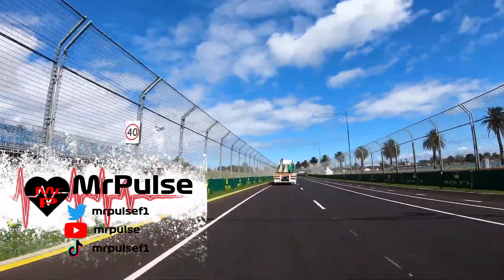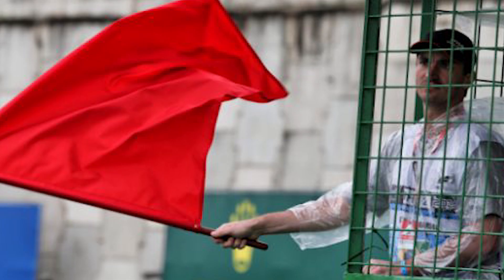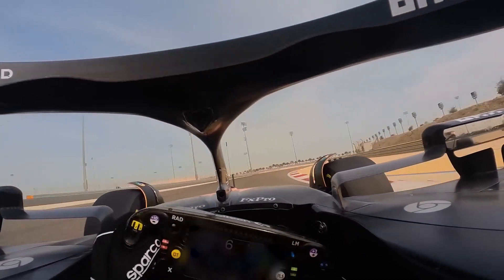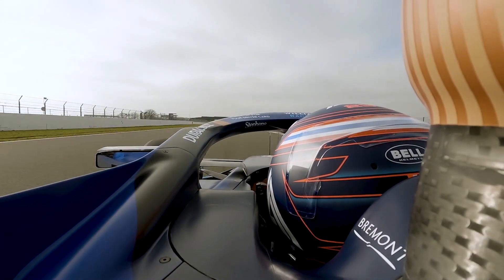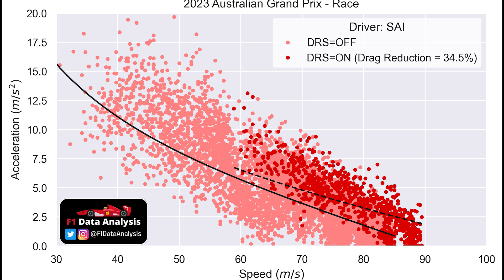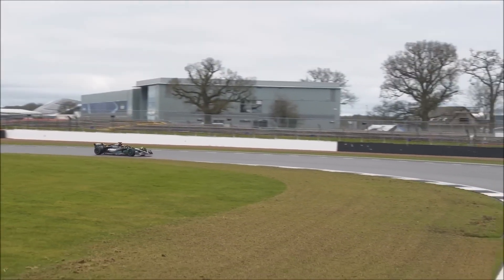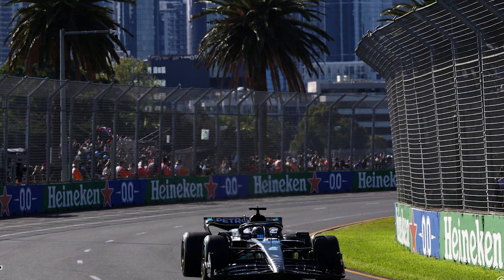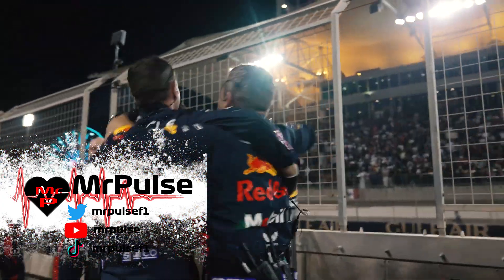F1 2023 Australia GP Data Analysis What Did We Learn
The Australian Grand Prix is over and the race had it all, multiple crashes and red flags but once again Red Bull and Max Verstappen took victory. The race had a lot of highlights and also great overtakes, Lewis Hamilton in the Mercedes was able to get his first podium of the year, Fernando Alonso got another podium and for Ferrari things may have looked awful but in actual fact their pace was very promising, Carlos Sainz had a great race but failed to score points and Charles Leclerc retired but things for Ferrari were not as bad as it looked. Mclaren had an incredible race in terms of results but their pace is not as good as where they finished. Albon in the Williams was a story of what could have been before he crashed and the two Alpines are probably the fastest mid field team. We are going to look at all of this plus more as we analyse the Australian Grand Prix.